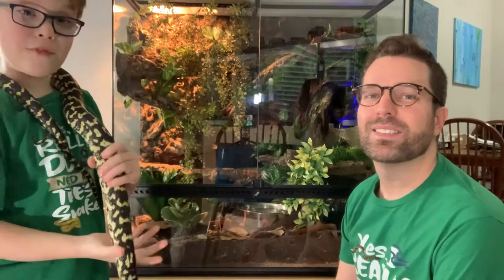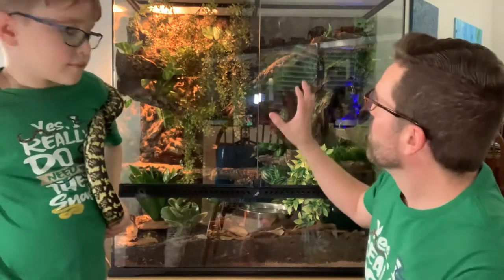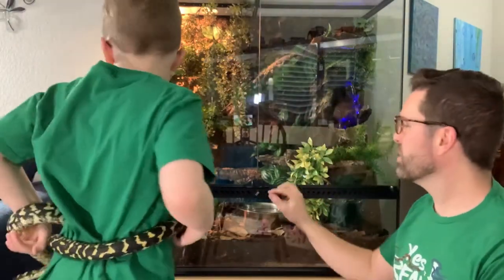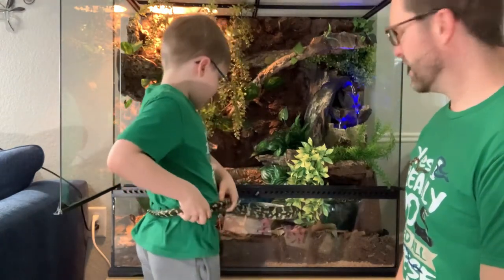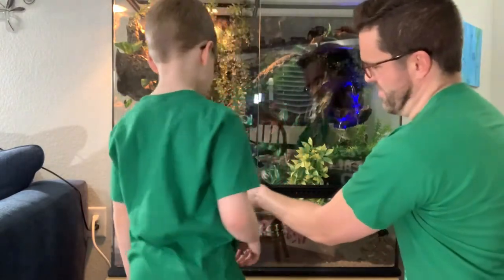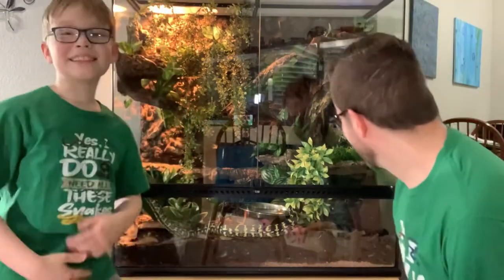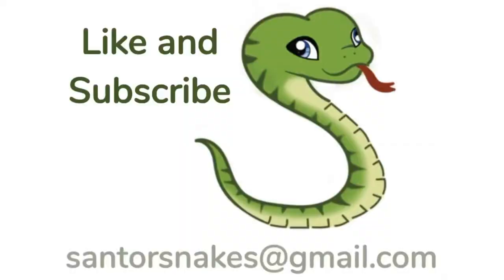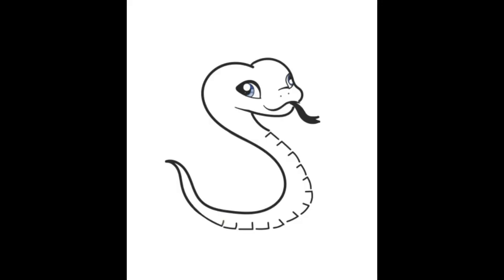037- Custom Background (part 4- adding Wiz)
We introduced Wiz Khalifa to his new enclosure!
Many pictures as he explores the new environment.

***TIP***
Allow your snake time to adjust to an upgraded enclosure just like they were a new snake. A week without handling is generally enough time to get comfortable. The change in sights, sounds, and smells can be stressful.
***TIP***

Classrooms and Schools, Festivals and Fairs, Birthday Parties, Scout Groups, Therapy with Snakes, Summer Camps, Senior Living Centers, Photo Shoots- Corporate Events, Holiday Portraits, Music Videos, Glamour and Modeling Sessions

NORTH TEXAS- We can build your custom background!